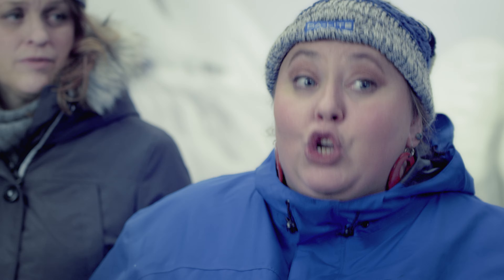Why You Need ALR Screen Technology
If you have uncontrollable light in a room where you want projection, you’ll want to take a look at ambient light rejection screens. Here’s our best reasons to use ALR.